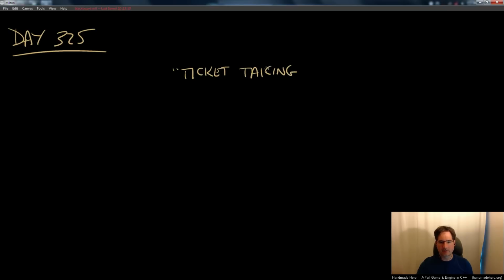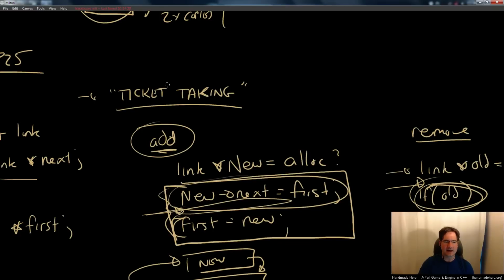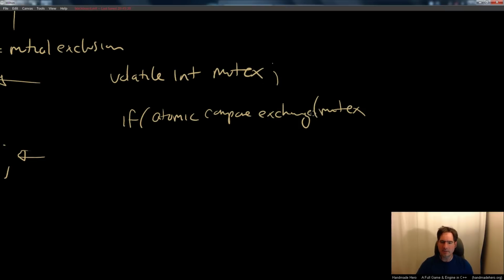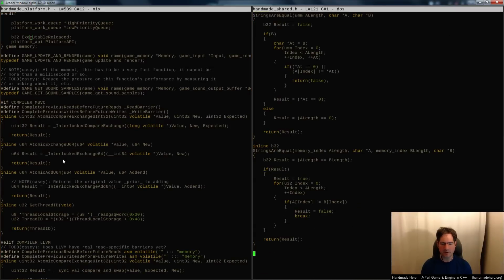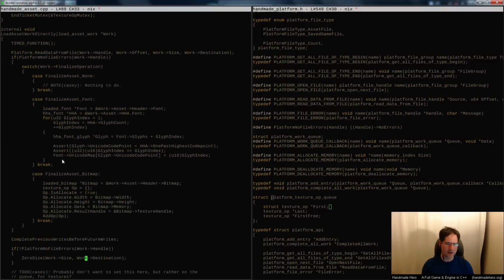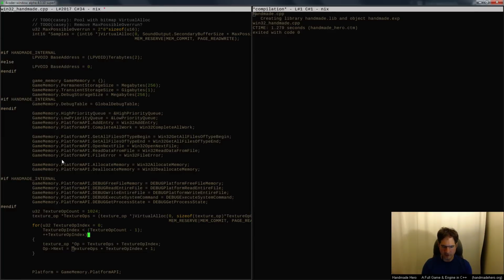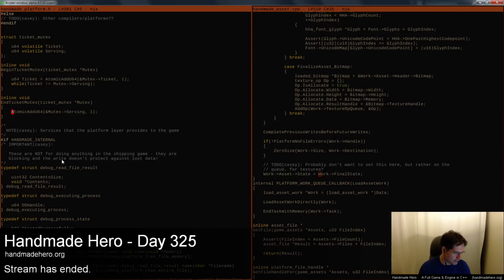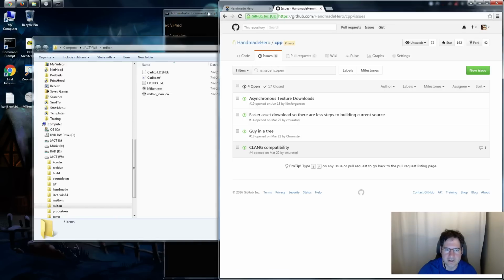Handmade Hero Day 325 - Ticket Mutexes